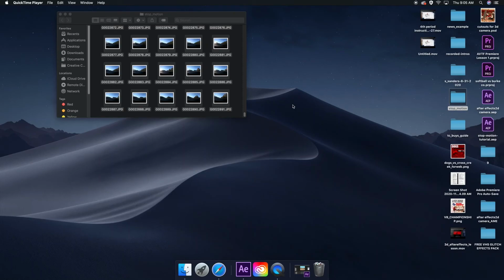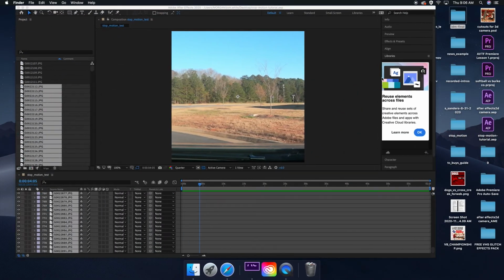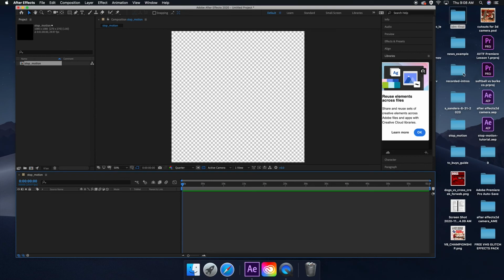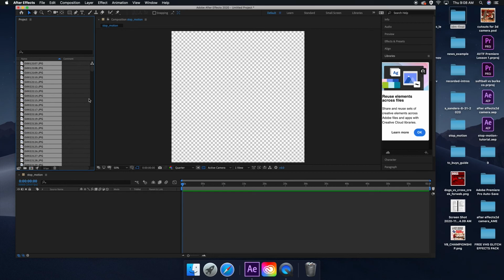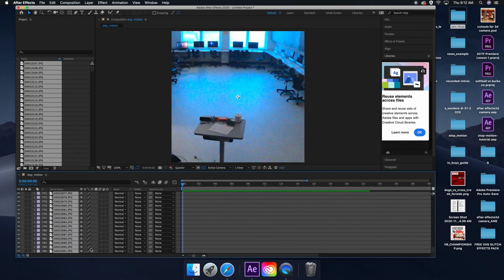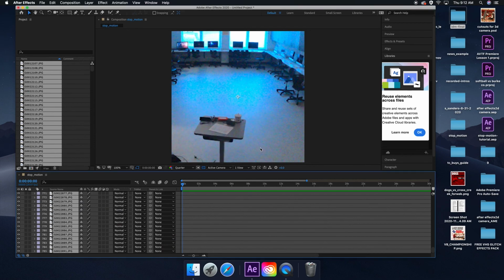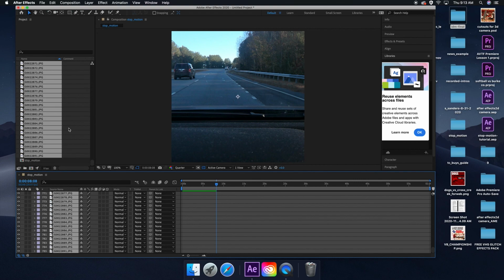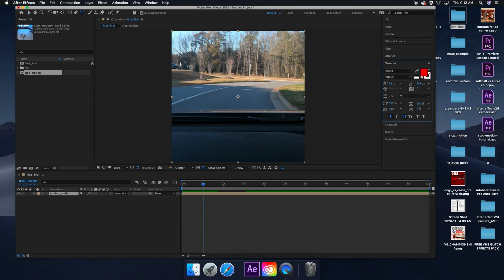Intro To Digital Media: Stopmotion with After Effects